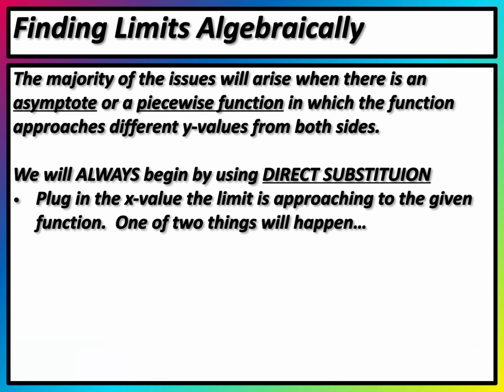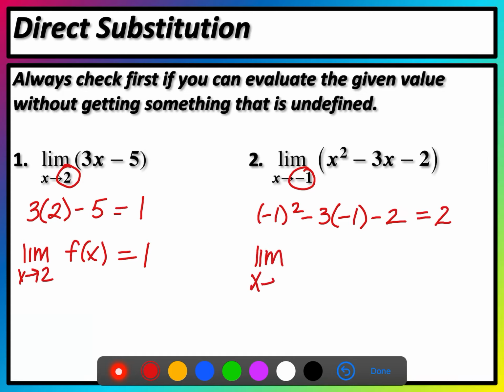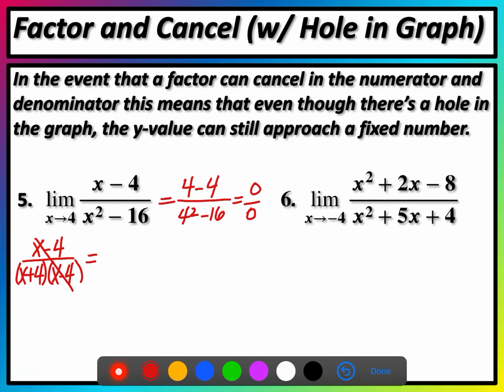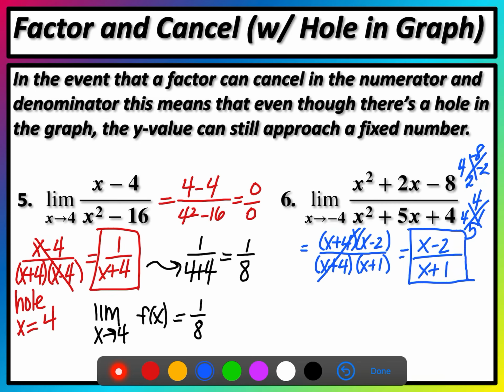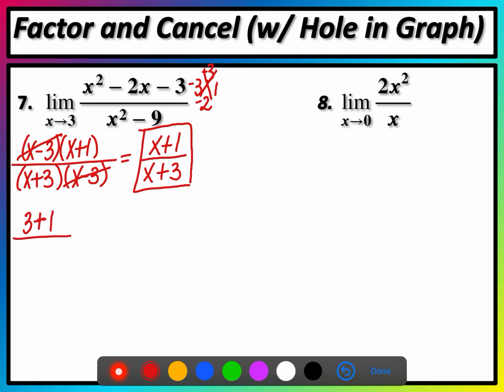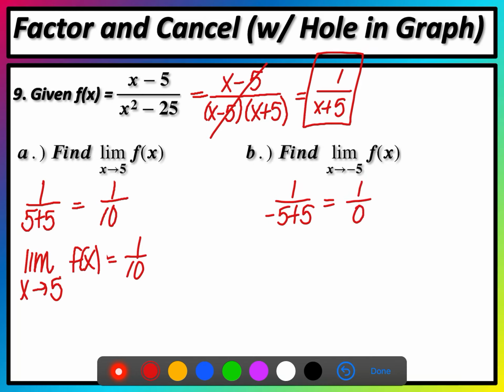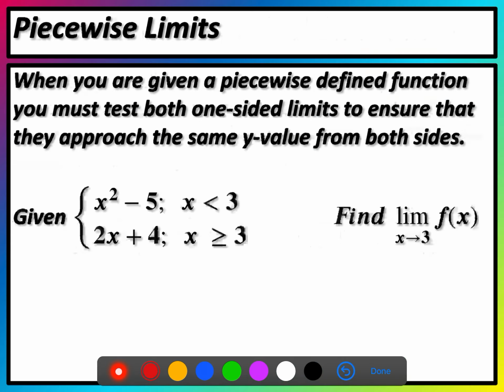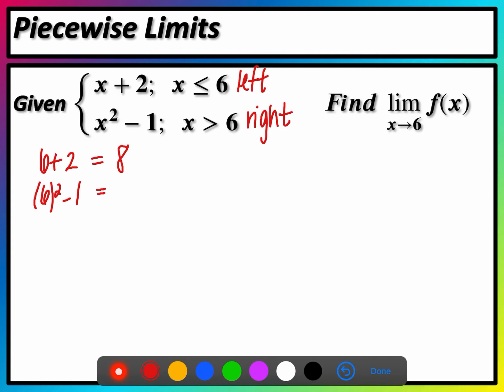Limits Day 2